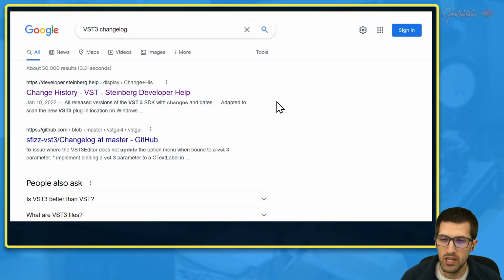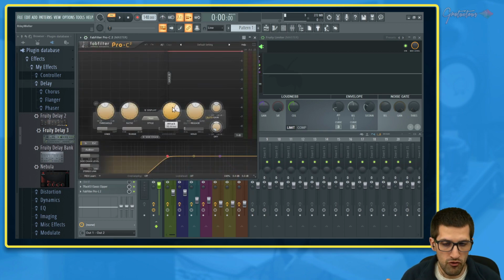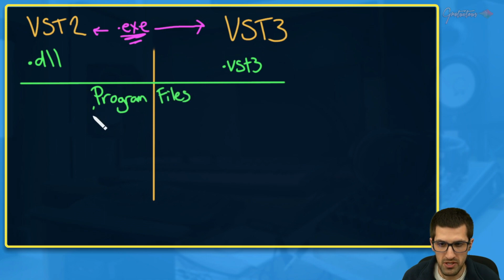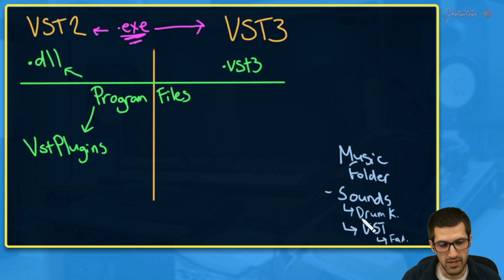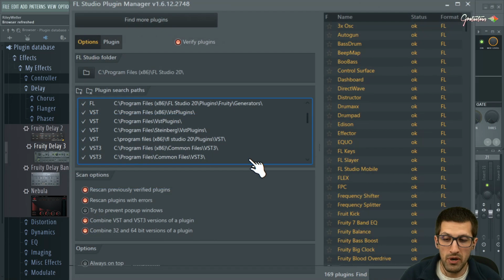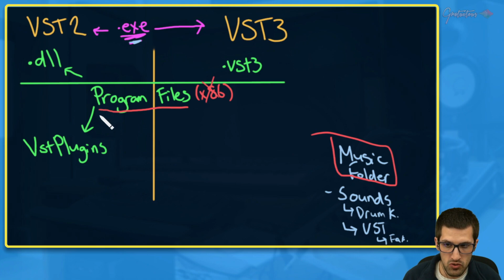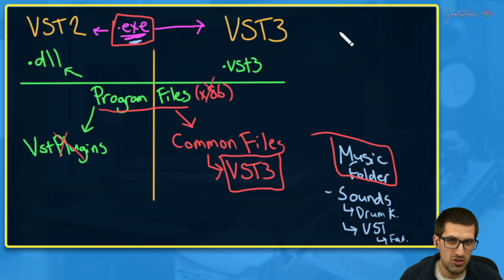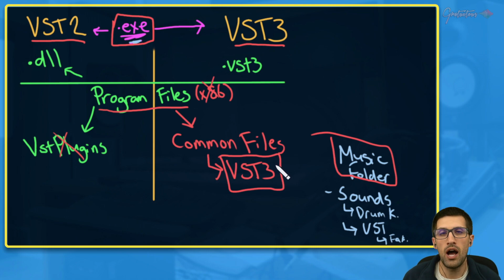Differences Between VST2 and VST3 Plugins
VST is a technology created by Steinberg (creators of Cubase) which is called "Virtual Studio Technology".

In short, VST is a software interface which allows us to install an audio plugin into our music program for additional functionality to our DAW.

VST was initially launched with Cubase many years ago, and was only constrained to VST effect plugins.

VST2 started including access to MIDI notes for our virtual instruments.

VST3 just builds on new features of VST2.. the biggest difference between VST2 and VST3 that I notice on a daily basis is just being able to resize the GUI of the plugin.  Sometimes developers say that the VST3 performs a little better.

Also, VST3 must be installed in the "Common Files" folder within Windows.  This is good, as it creates a central location for VST plugins, as for many years, it VST location was very unorganized.

Sometimes they'd install in "VstPlugins", or "Steinberg/VstPlugins".. now VST3 MUST BE INSTALLED in "Common Files" folder.

GratuiTous is a FL Studio Trainer!